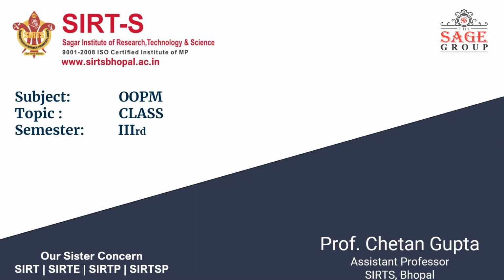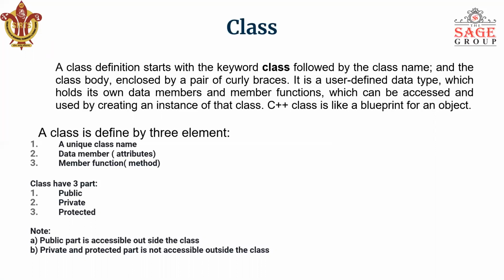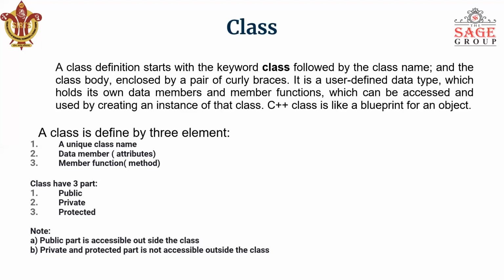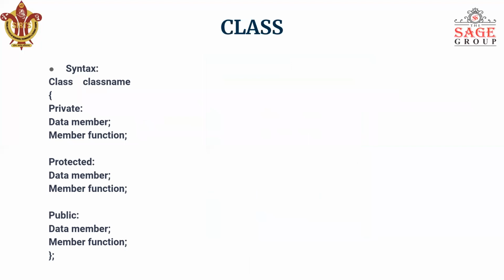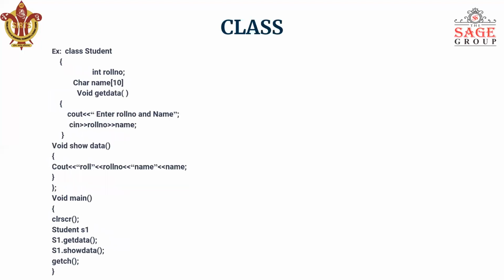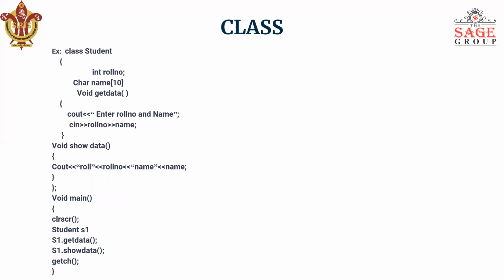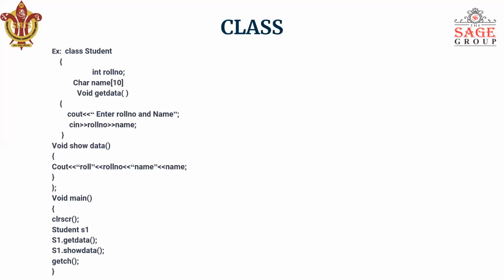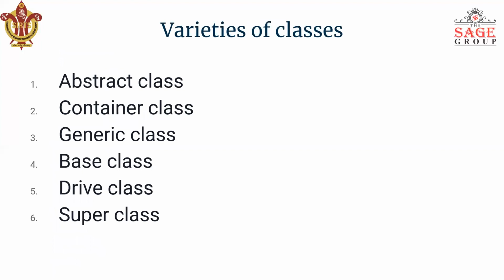OOPM CS-305 UNIT 3, CLASSES IN C++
Class: A class in C++ is the building block, that leads to Object-Oriented programming. It is a user-defined data type, which holds its own data members and member functions, which can be accessed and used by creating an instance of that class. A C++ class is like a blueprint for an object.